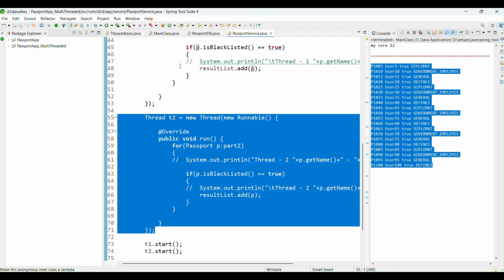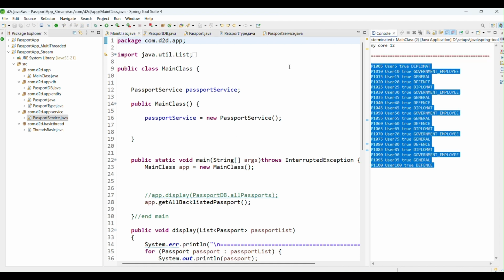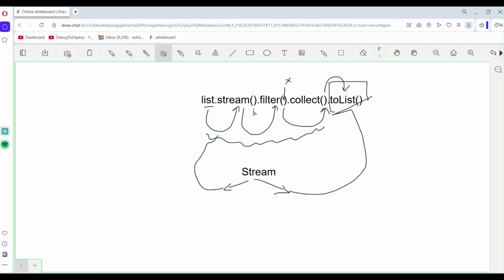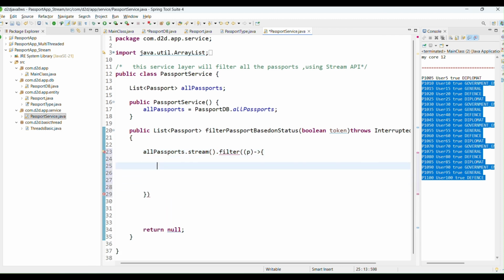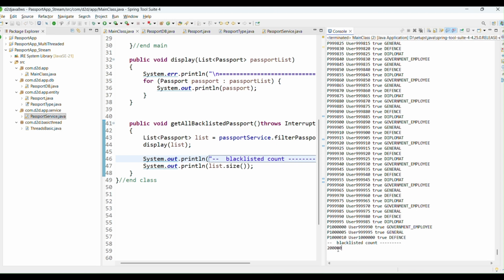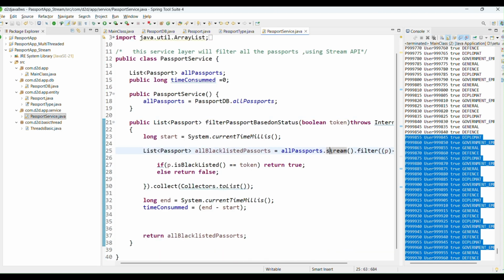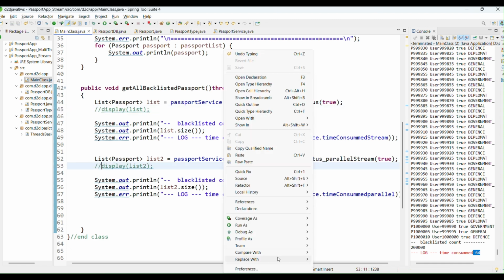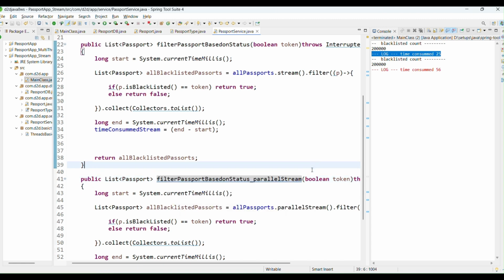In Array List Operations Replace Threads with java8 Stream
In this video, we move from traditional multithreadinginjava to a more modern and simplified approach using the java8 streamapi .

In the previous example, we solved a real-world problem using threads and join. While that approach works, it adds complexity.
Now, we solve the same problem using Stream API and then compare it with parallel processing using parallelStream.

🎯 What you will learn in this video:

How to replace threads with Stream API
Difference between stream() and parallelStream()
When parallel processing helps and when it does not
Real-world example using Passport data filtering
Performance comparison (execution time)

💡 Key takeaway:
Parallel streams are not always faster — it depends on the workload.

Learn javafullstack , Spring Boot, React, and Python with real-world projects, interview preparation, and industry-focused training.

🚀 On this channel, you will learn:
- Python Programming
- Machine Learning
- Excel Automation Understanding

🎓 Training & Consulting:
I offer 1-on-1 and corporate training (online & offline).
Timings can be adjusted based on your time zone.